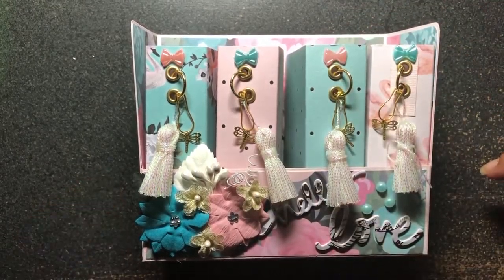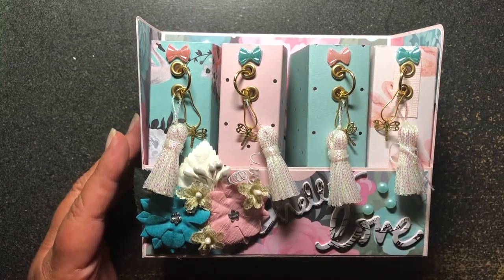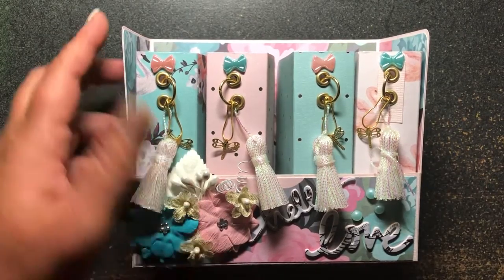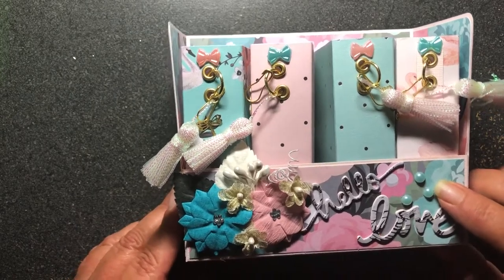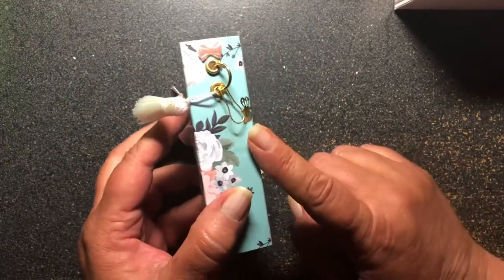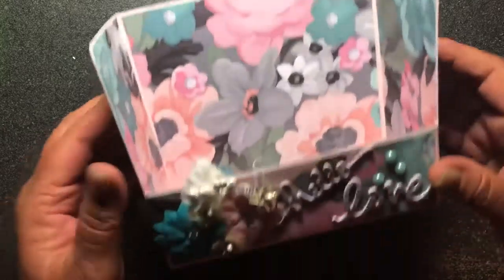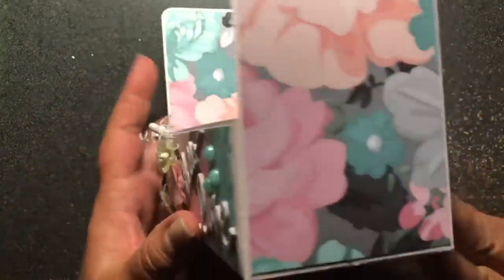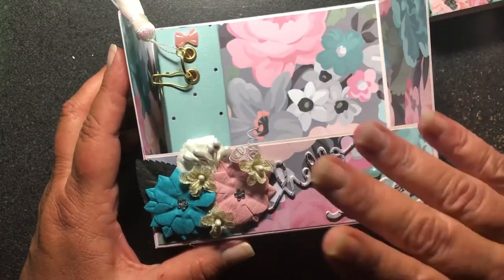Mini Bookcase Swap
Creating The Crafty Life Swap Project
My swap project for Steph - taestatters
We used Toni's (craftpurge) tutorial to make these